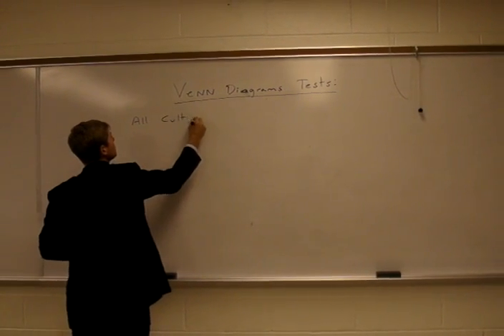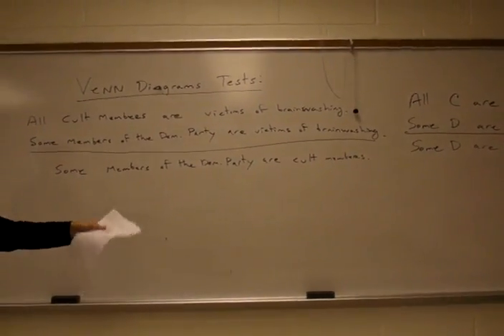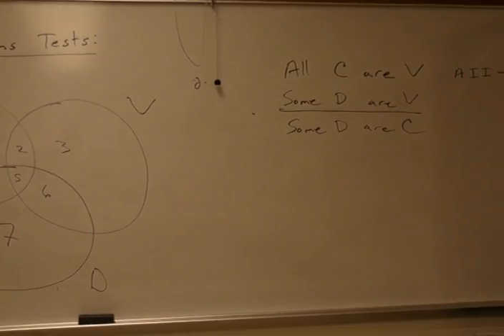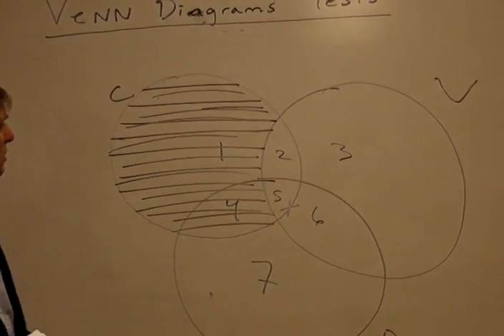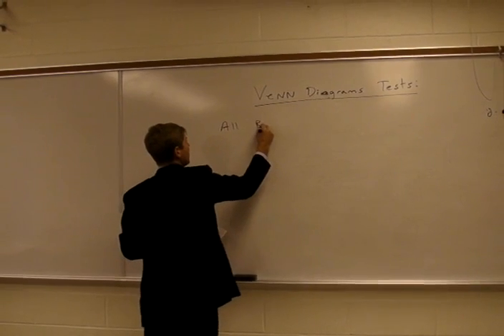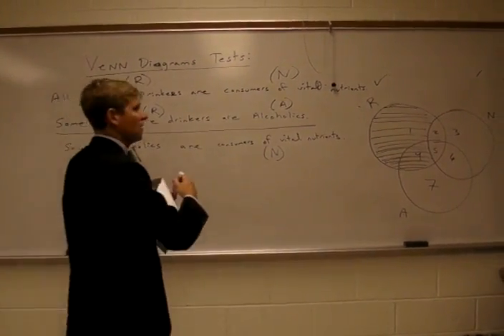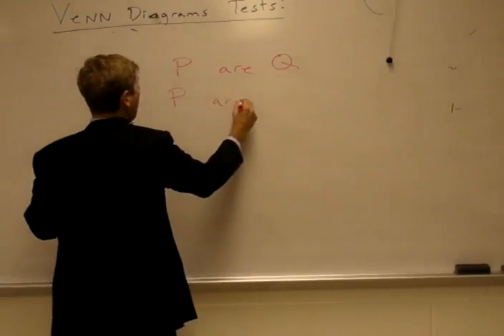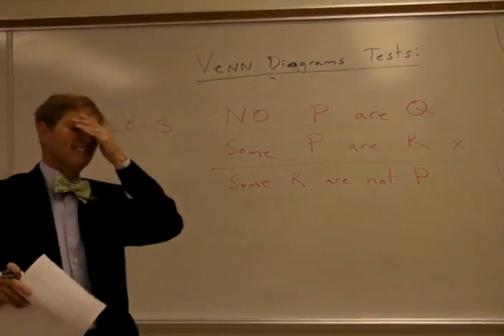Venn Diagramming with Particular Premises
Two examples of Venn Diagramming to test for validity.  Both include particular premises.